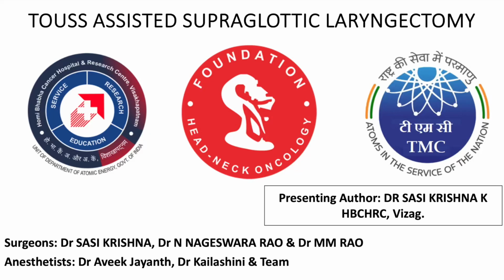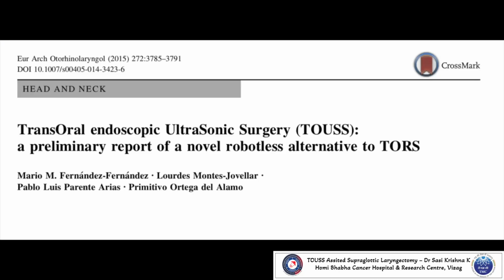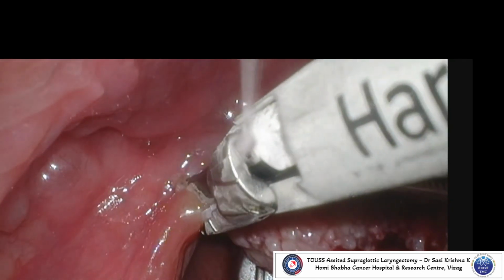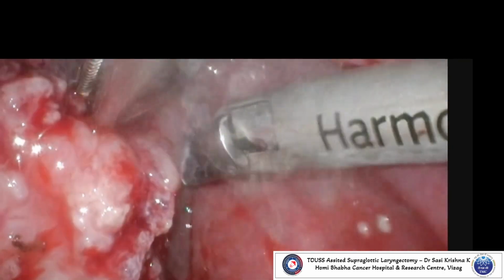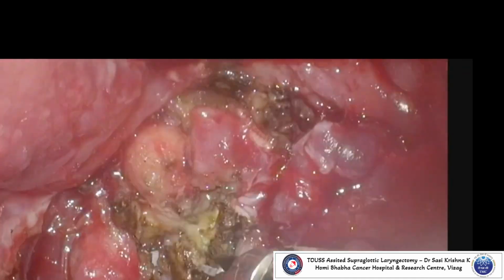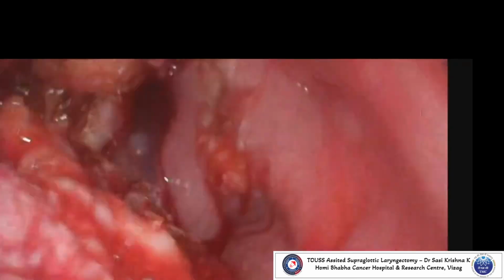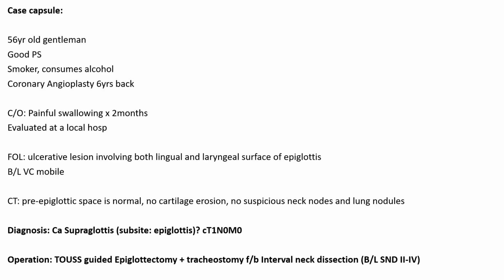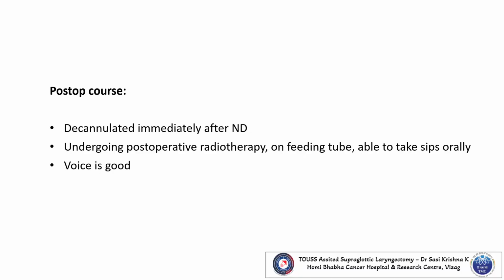TOUSS Assisted SupraGlottic Laryngectomy